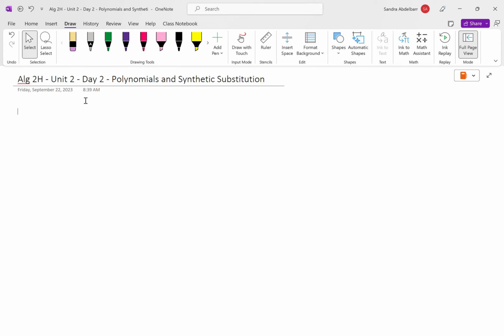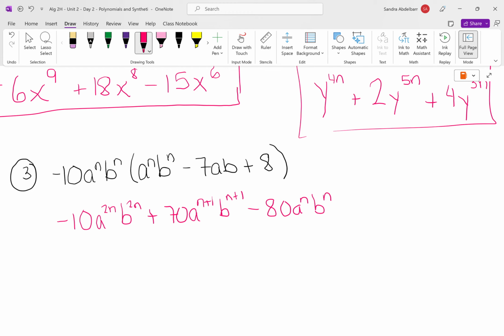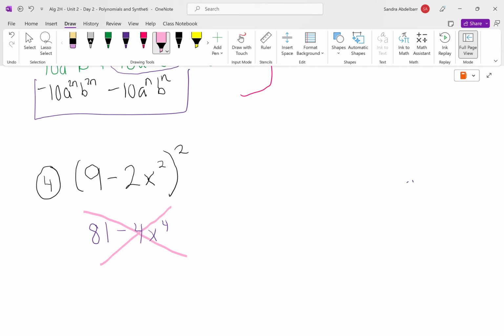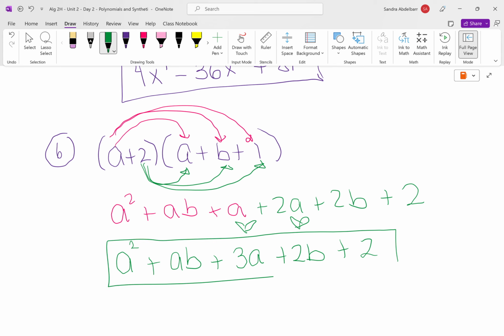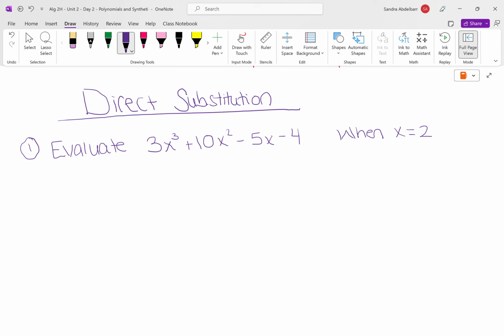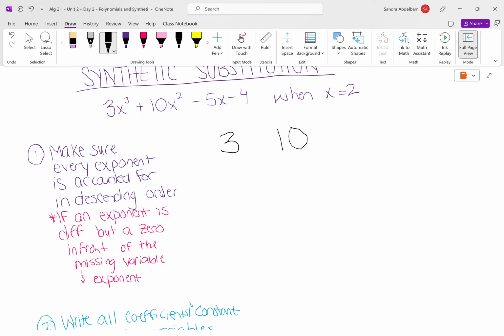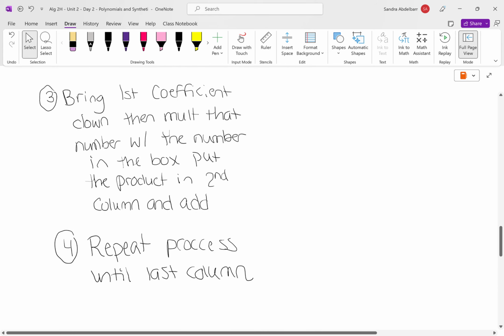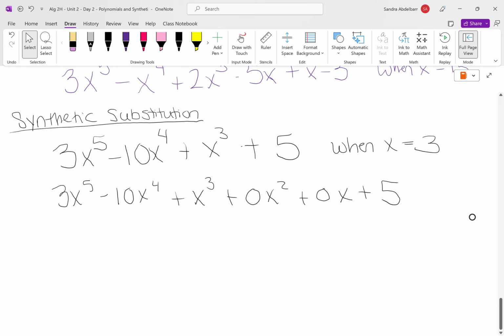Alg 2H -Unit 2 -Day 2- Polynomials and Synthetic Substitution